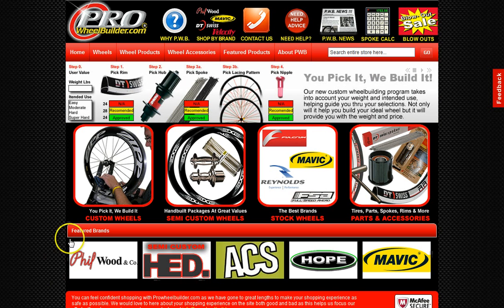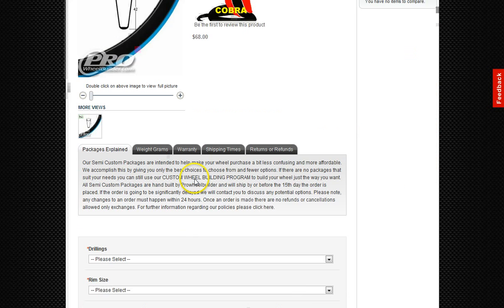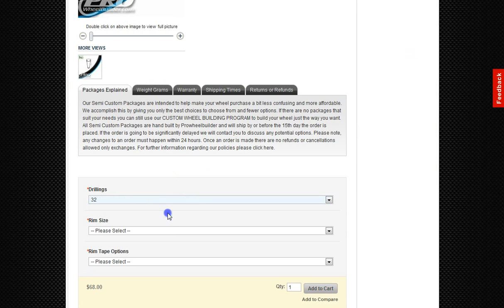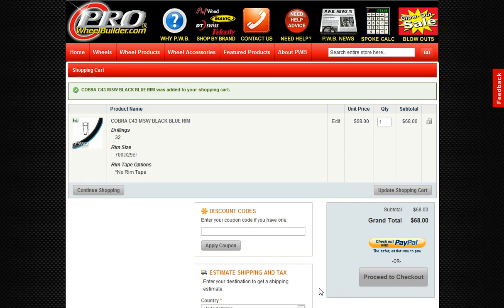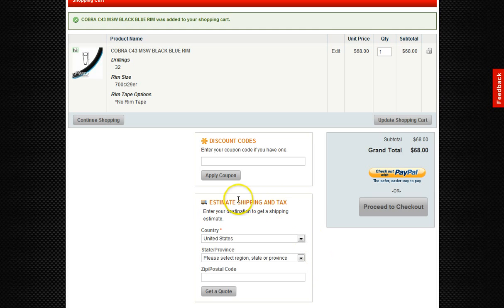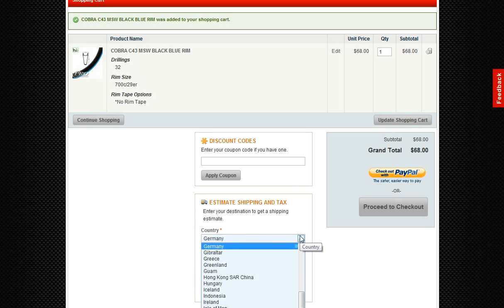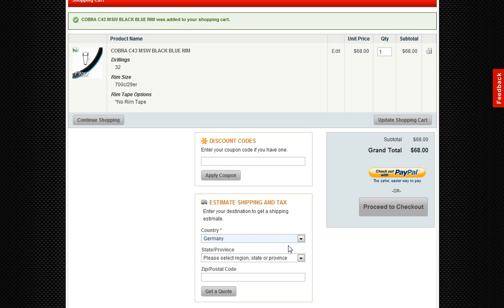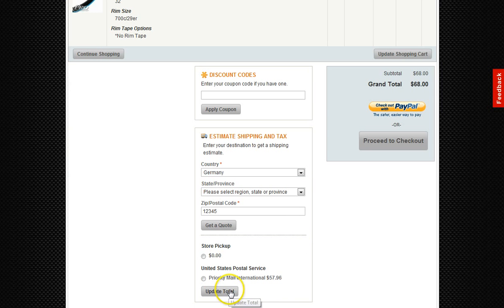Shipping Calculator Help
This tutorial explains how to use the prowheelbuilder shipping calculator.